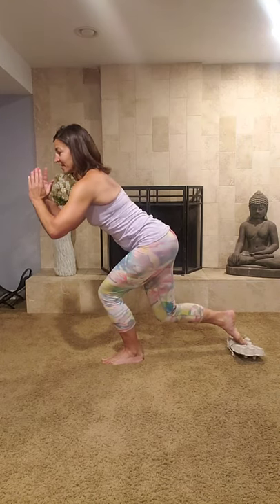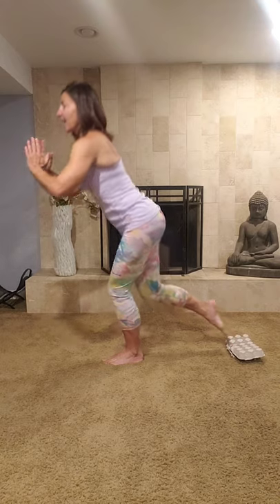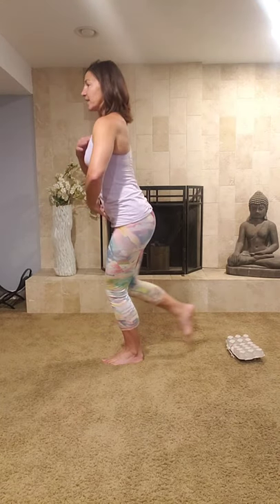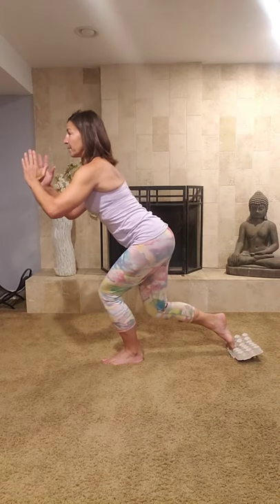Step Back Lunge with Egg Carton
Dont break an egg! Use household items to exercise.  In this video learn how to load your front leg and engage your butt.   Use the egg carton to lighten the load on the back leg.